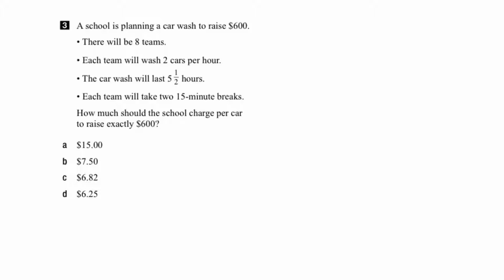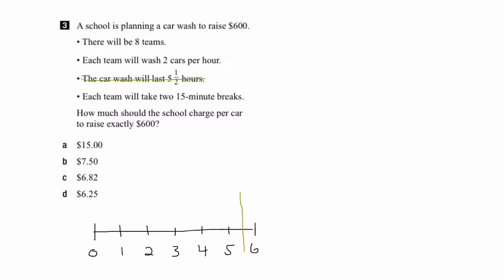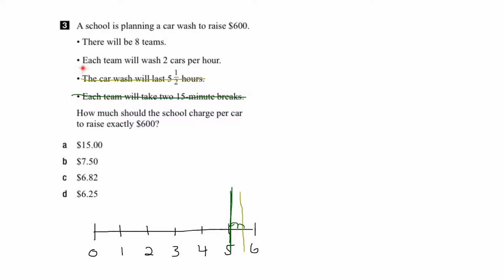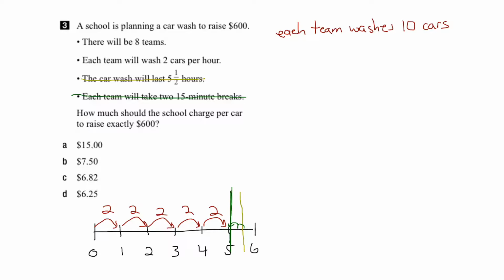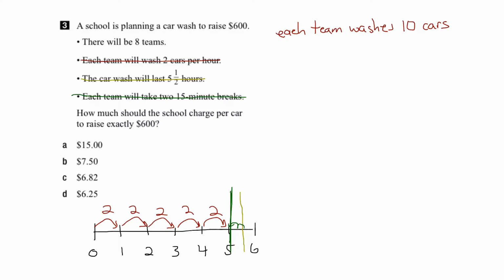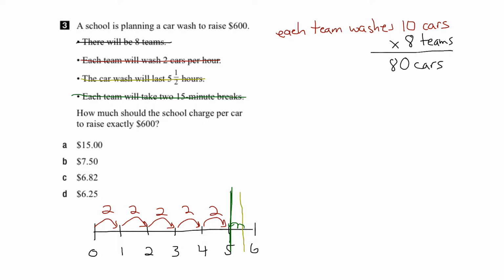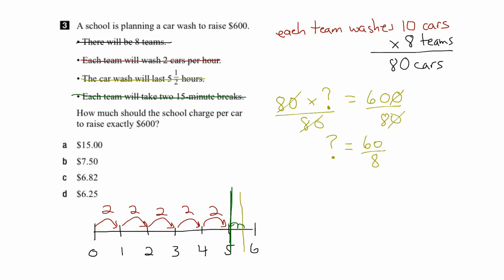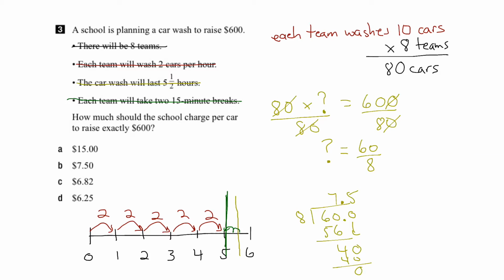EQAO Grade 9 Academic Math 2016 Question 3 Solution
This video shows the solution to Question 3 of the 2016 EQAO Grade 9 Academic Assessment of Mathematics. Question 3 assesses the following expectation: solve problems that can be modelled with first-degree equations.